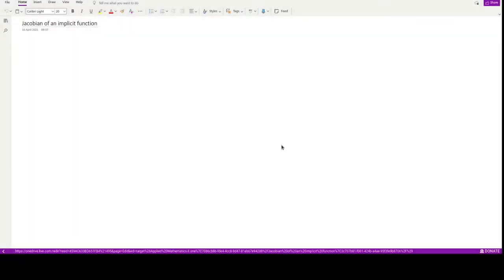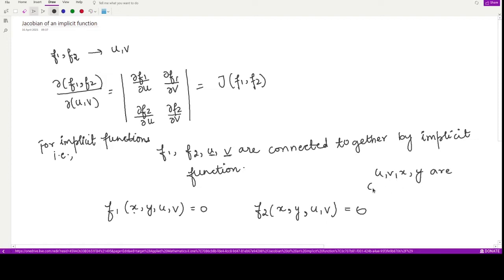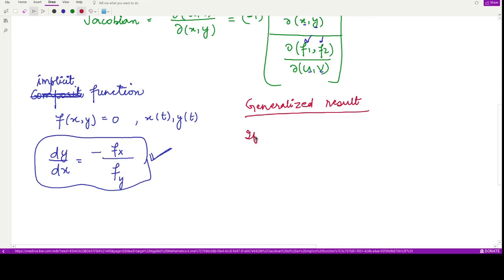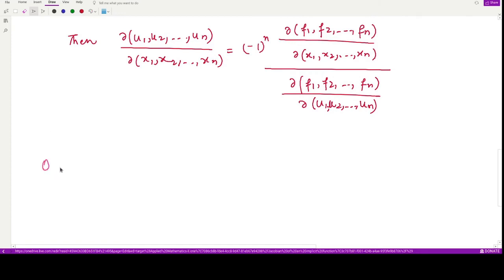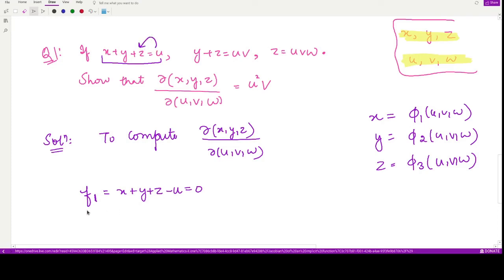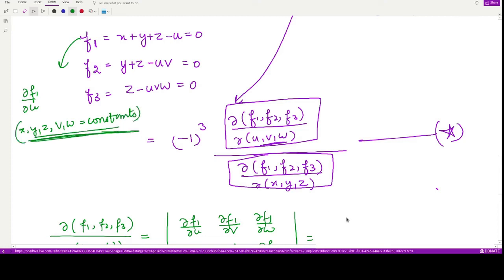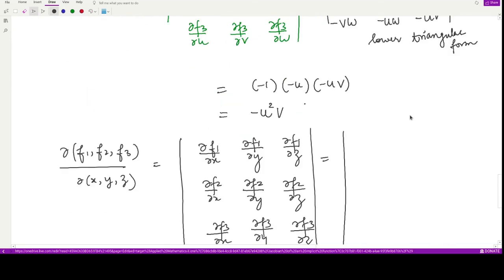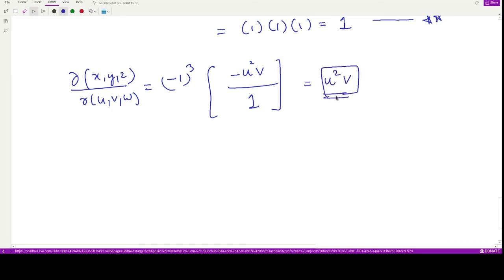#14: Jacobian of an implicit function